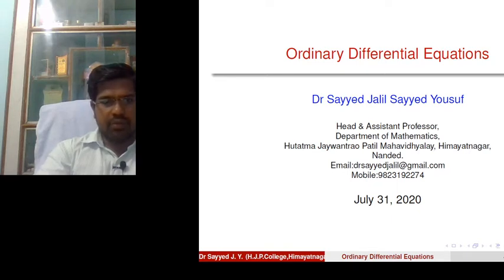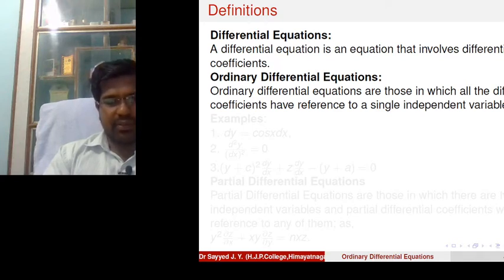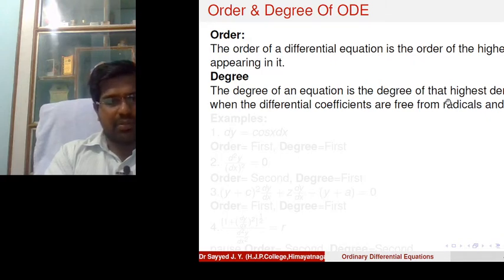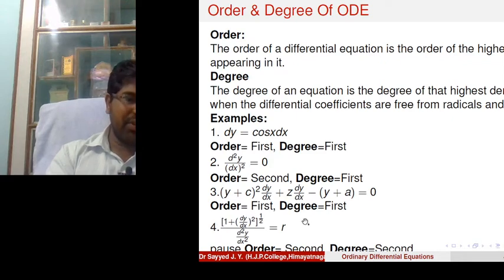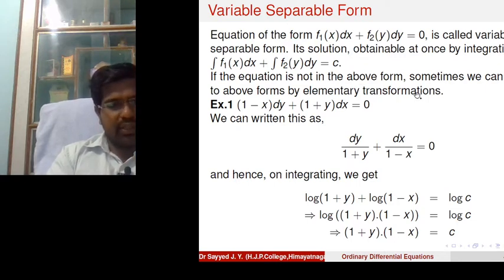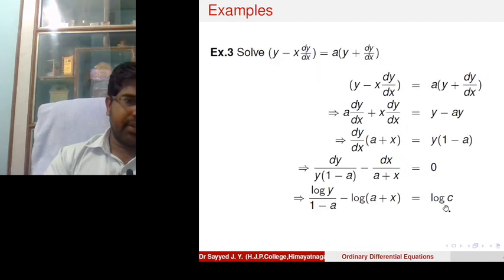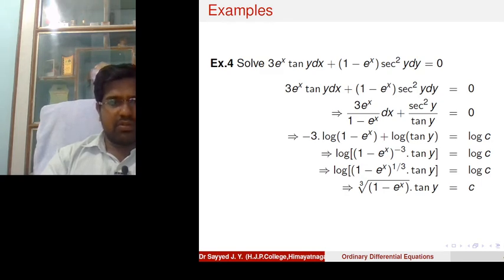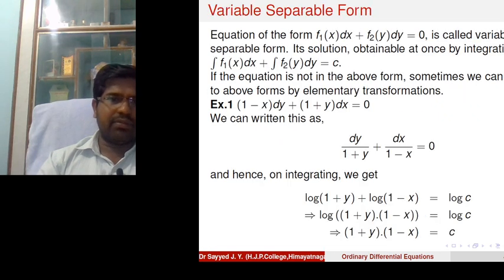ODE First lecture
This video lecture for BSc Mathematics Students.